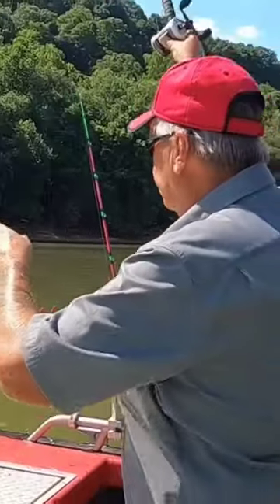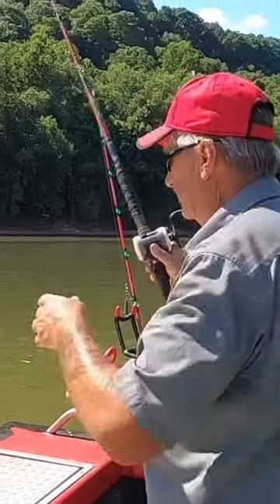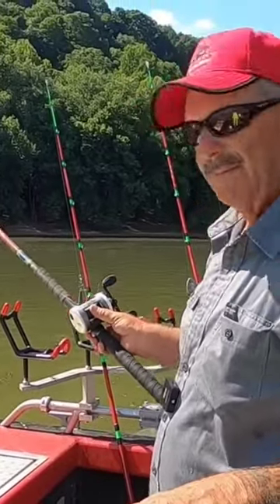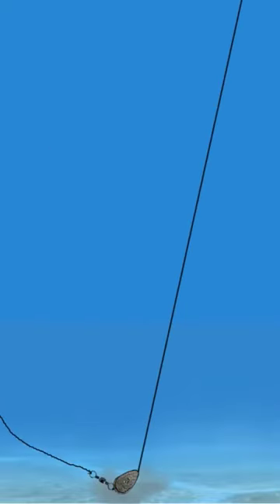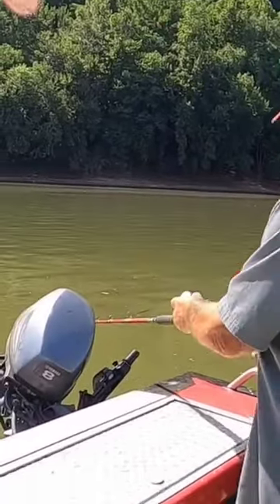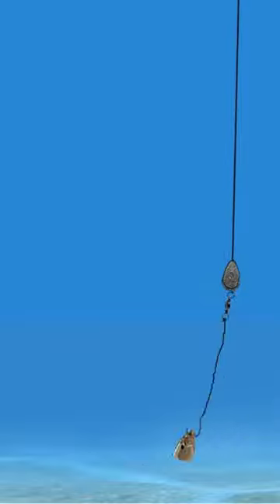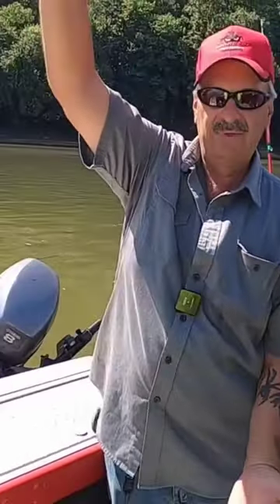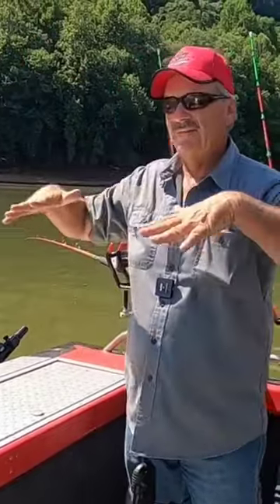Easy catfishing Method